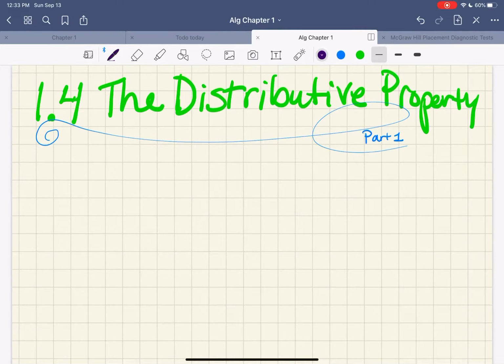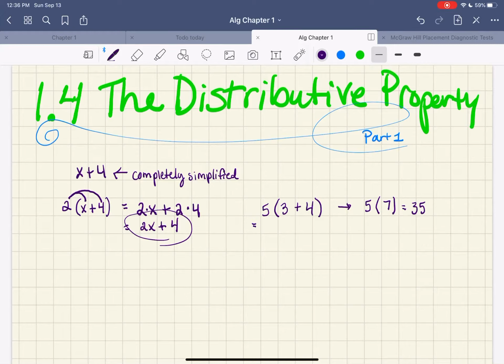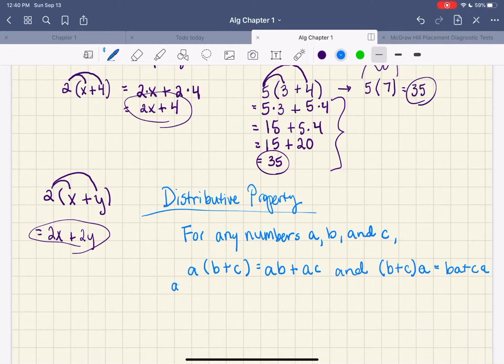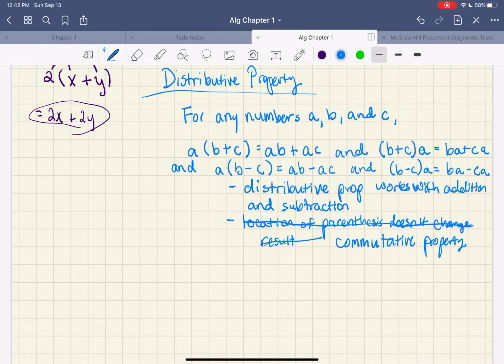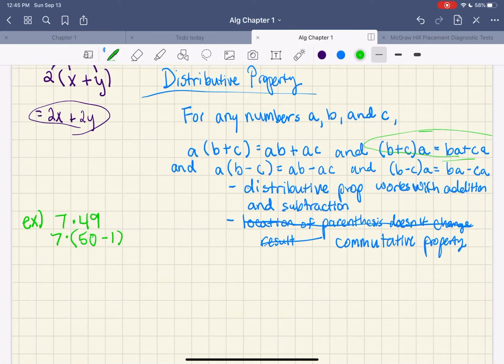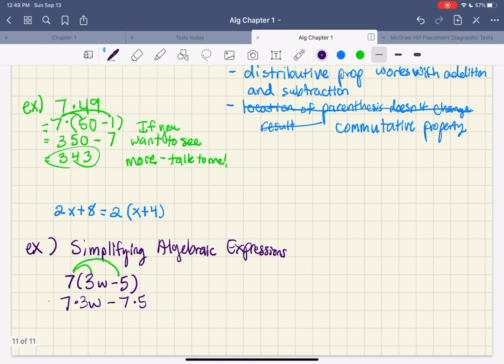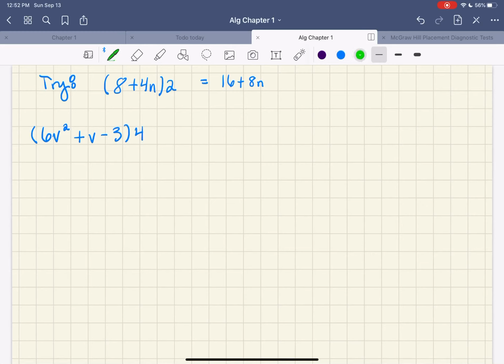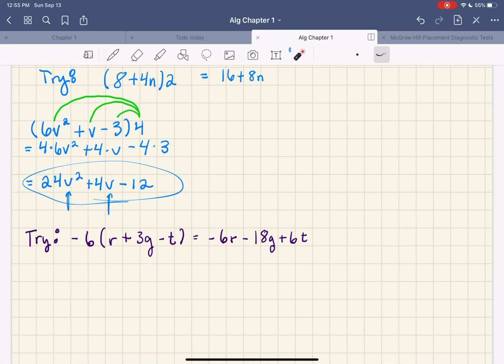1.4 The Distributive Property